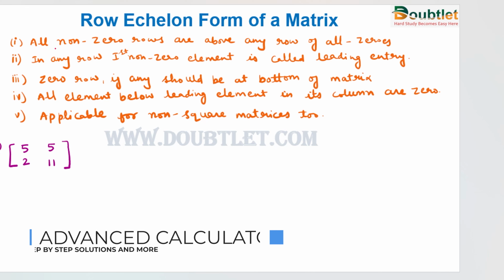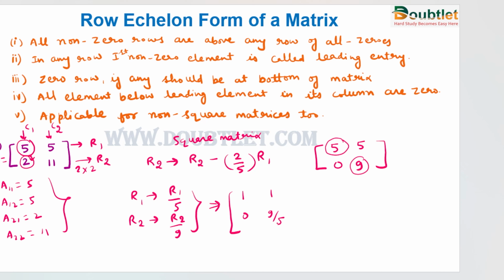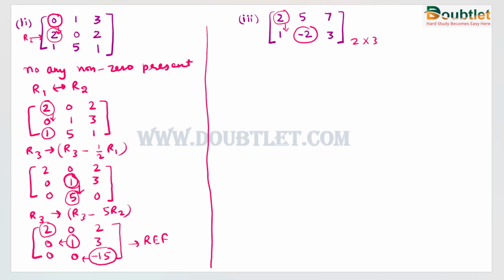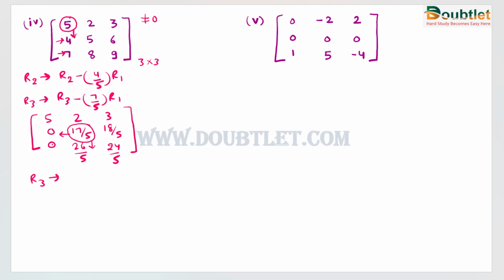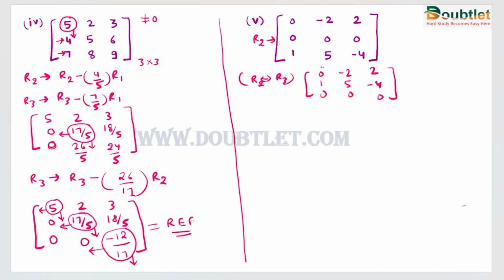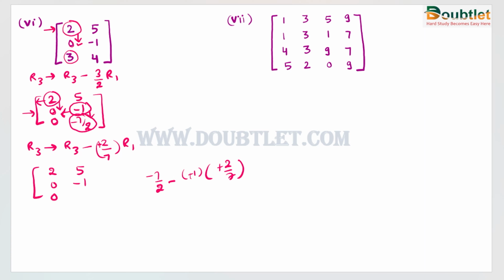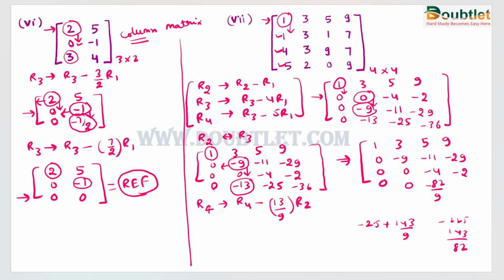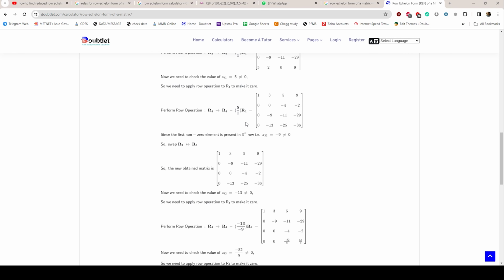How to find the row echelon form of a matrix with step-by-step method.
Step-by-step solution
Ask any doubt
Free Calculators
Focus rooms
Formula archive

Conceptual methods
Tips & Tricks

DM me or post your doubts on our website & get featured your solution immediately.